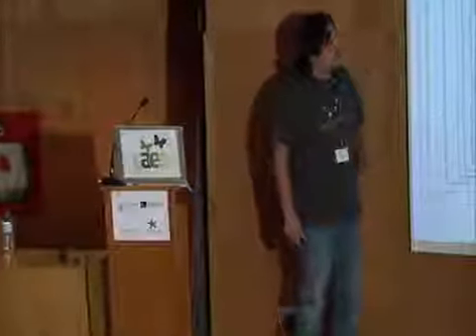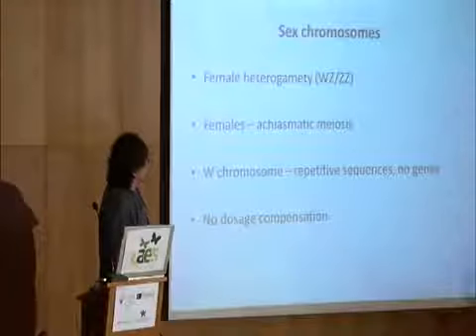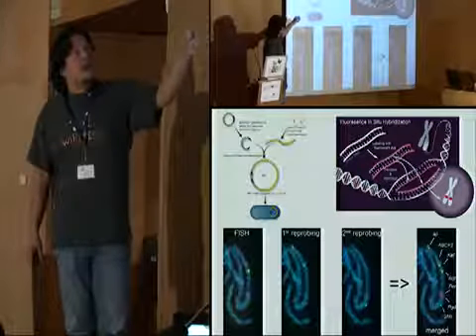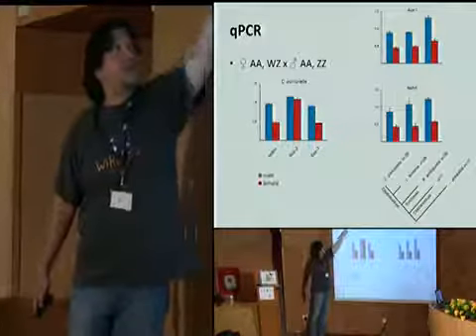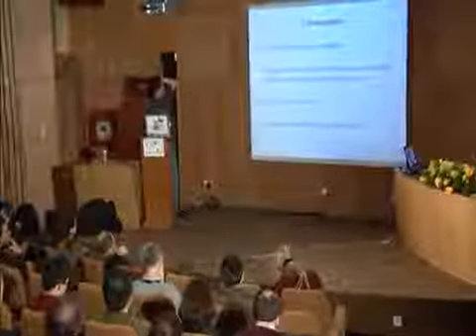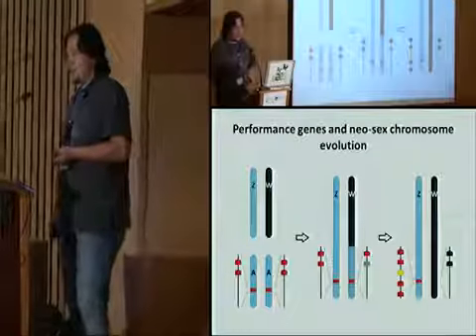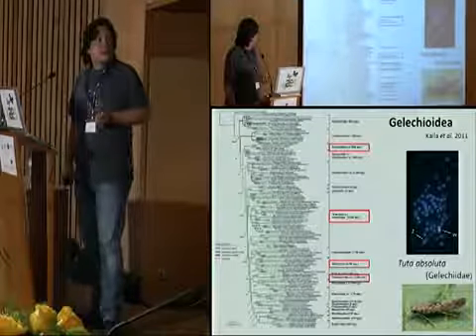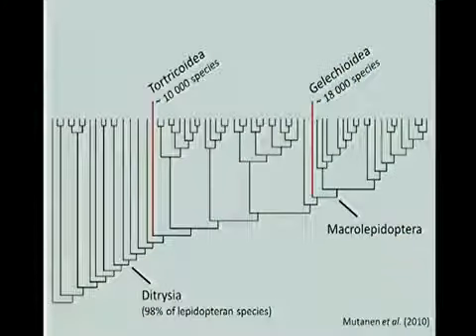Neo chromosomes as a key innovation in radiation of(.)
AES, Advances in Ecological Speciation - Neo- chromosomes as a key innovation in radiation of lower ditrysian moths Recent advances in genomics offer an unprecedented opportunity to understand.

In this episode, we discuss uality with our guest host la Renee Stewart. .

Dabar vesvesyatazaq servant of Israel Channel Expose Truth about The False pope Pius the 9th Teachings.Neo S.O.T.Ahdiahla goes into the Oxford Dictionary of popes further into the Sinless blood.